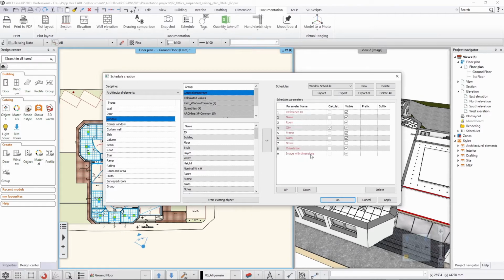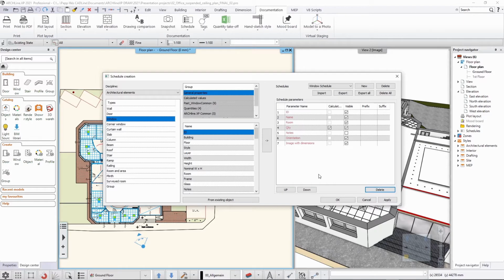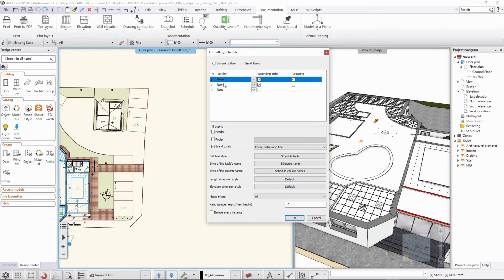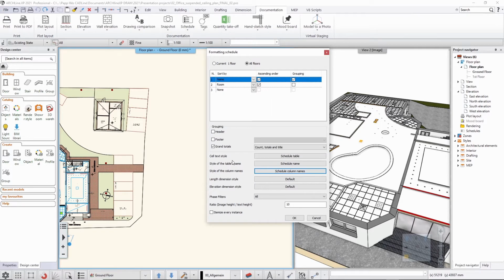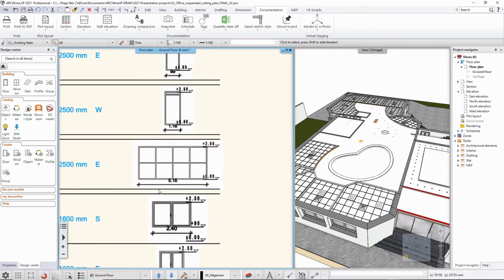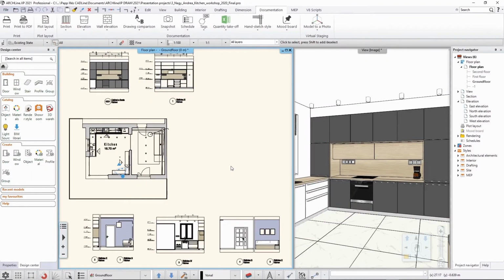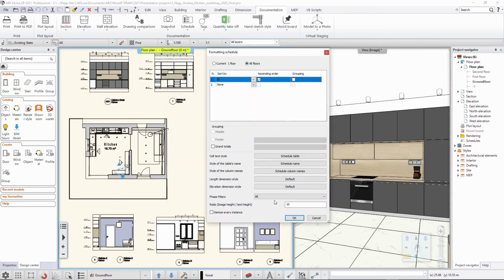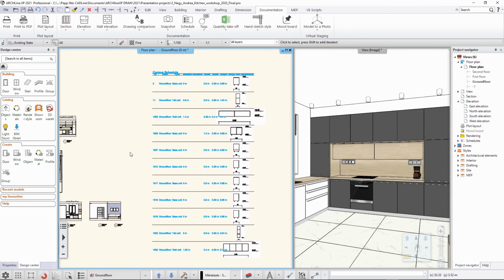Schedules with images - ARCHLine.XP